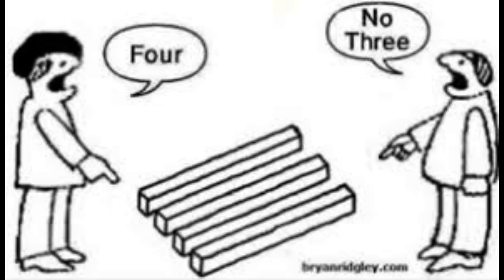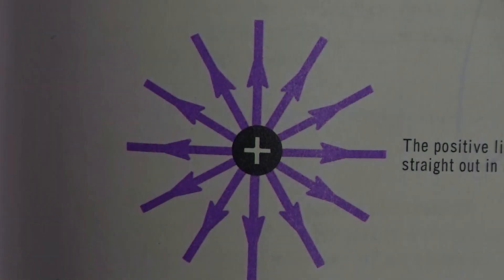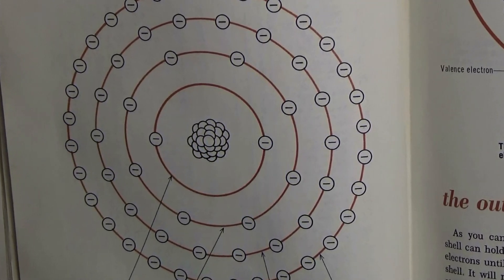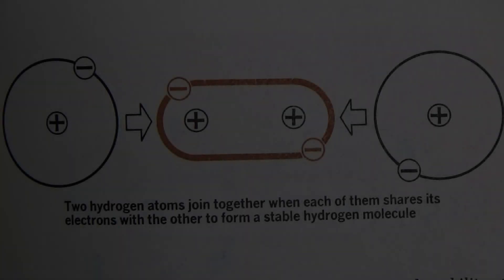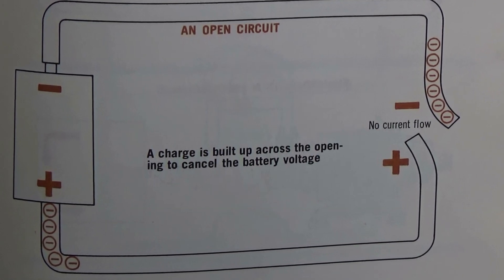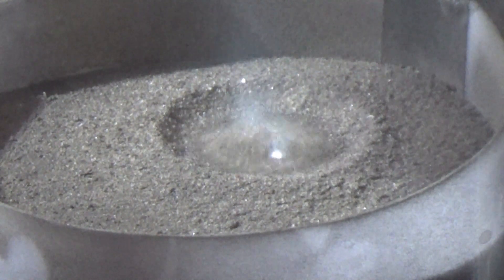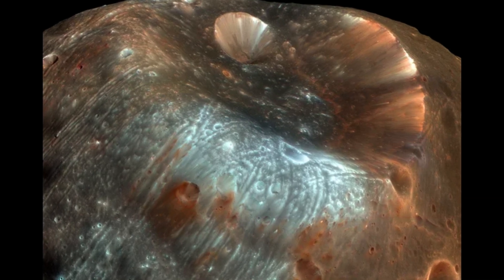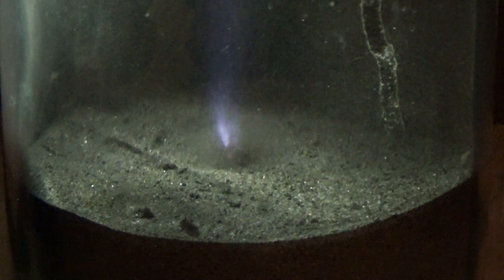What NASA won't predict about Psyche 16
A look into the fundamentals of electricity and how it conducts through different materials. What that could mean for observations and predictions using electrical interpretations of astrogeology.